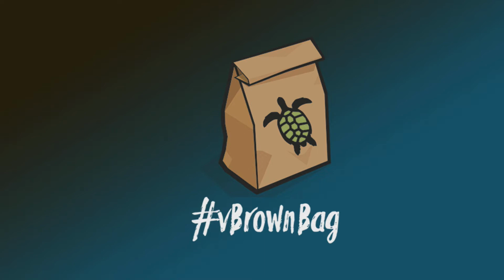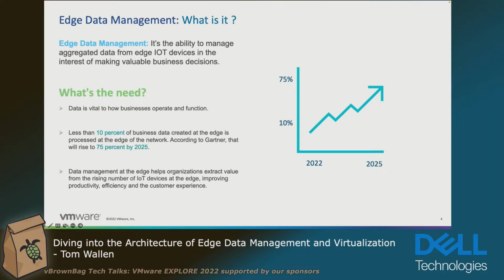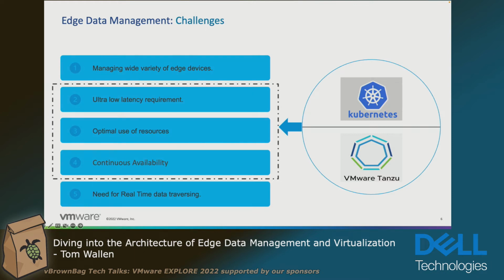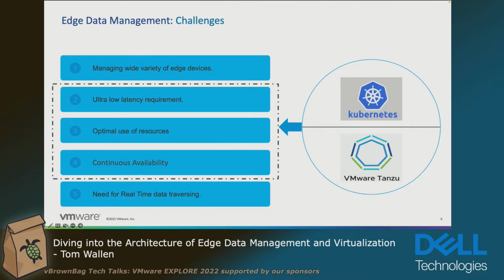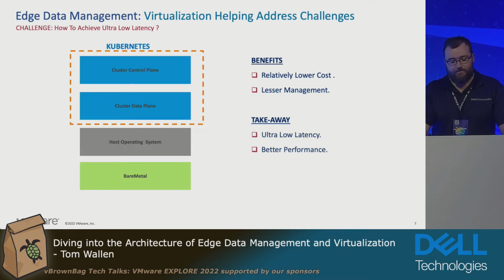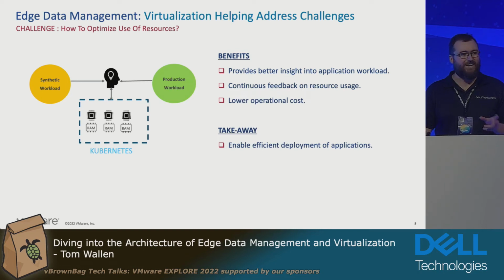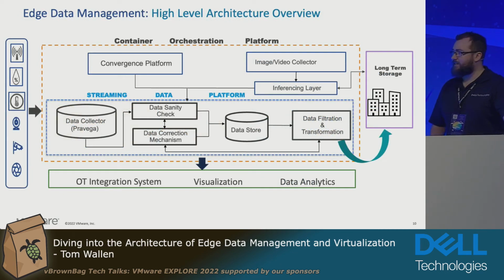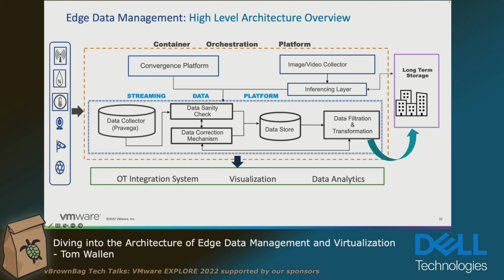Diving into the Architecture of Edge Data Management and Virtualization: Tom Wallen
Diving into the Architecture of Edge Data Management and Virtualization:  In this session we will dive into the architecture of various techniques of management the edge data and how VMware ecosystem can play a defining role in successful implementation of these solutions.

*About vBrownBag*

*vBrownBag TechTalks*